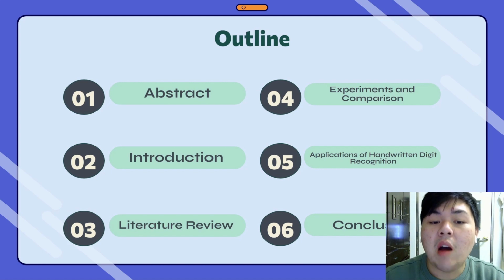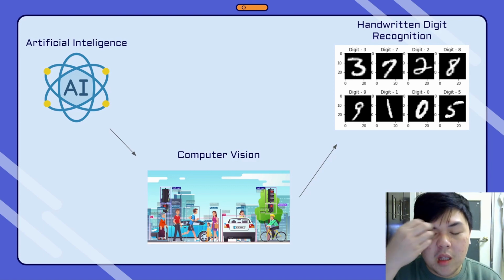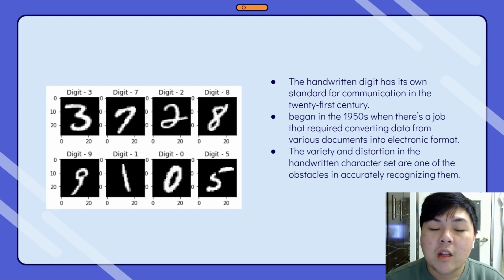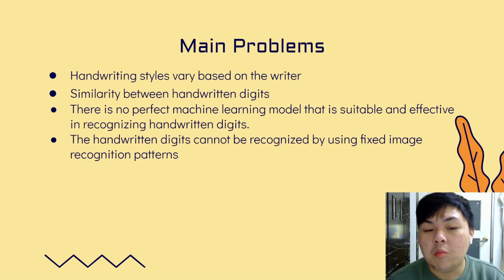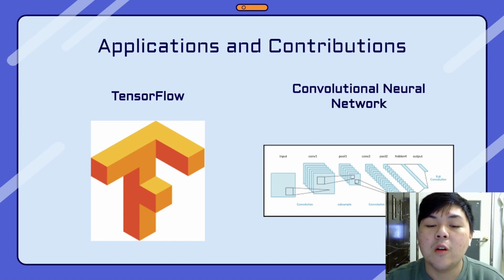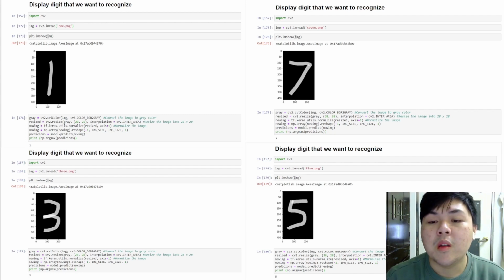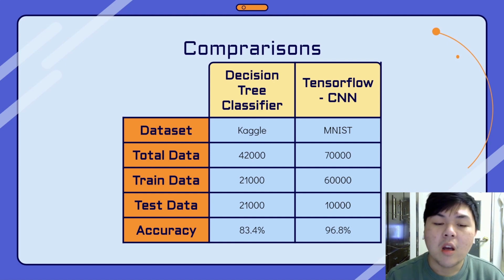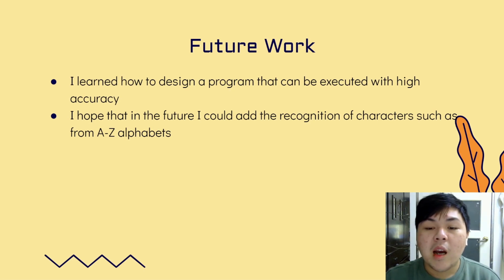Davidson Tandanu 108990015 IoT Final